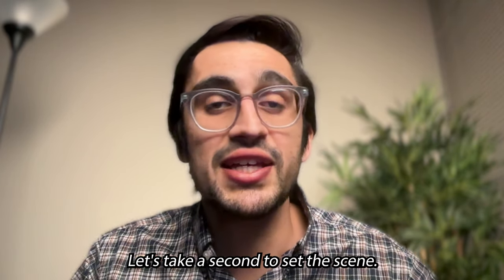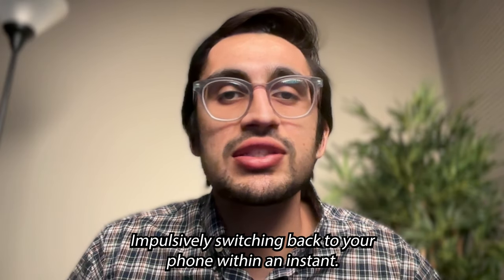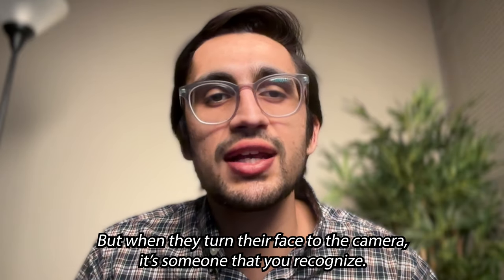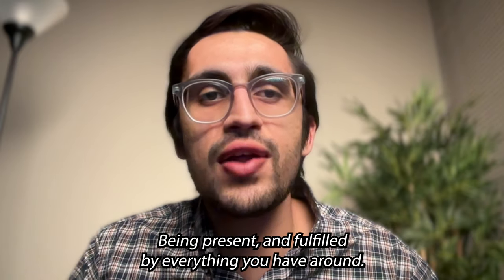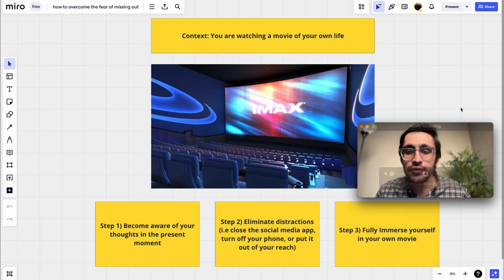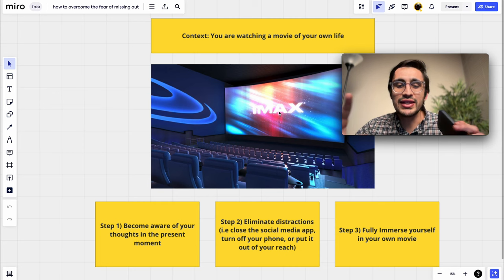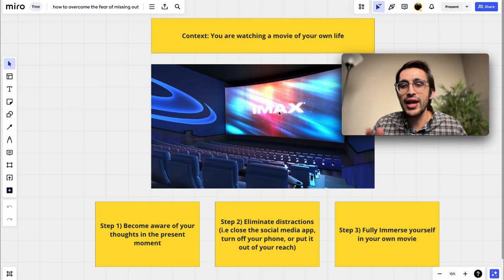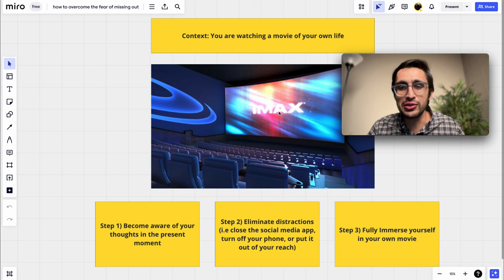here’s a way to overcome the fear of missing out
I recently came up with a concept that has helped me with overcoming FOMO, so I wanted to share it here in case anyone else may find it be helpful as well. Let me know your thoughts!